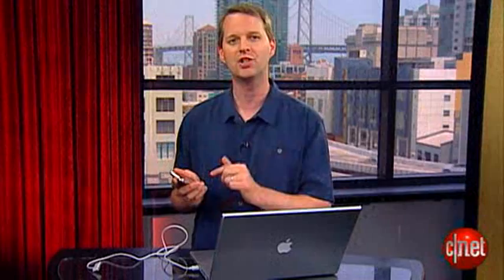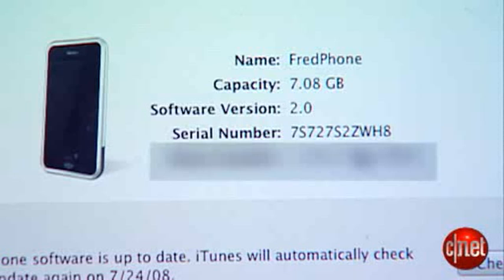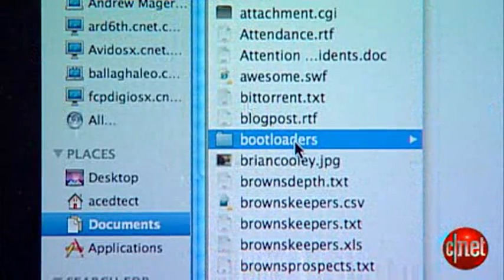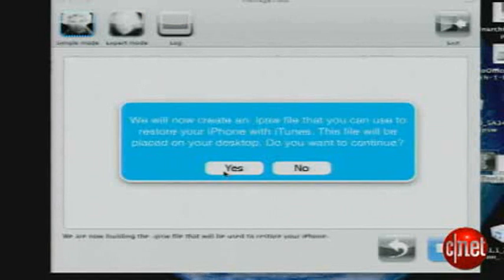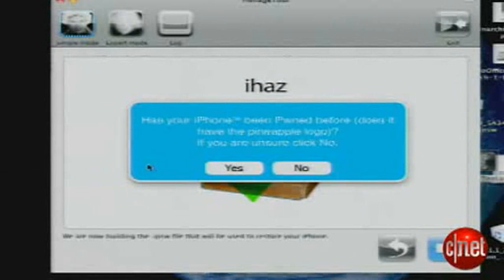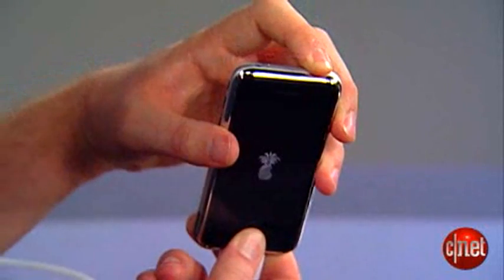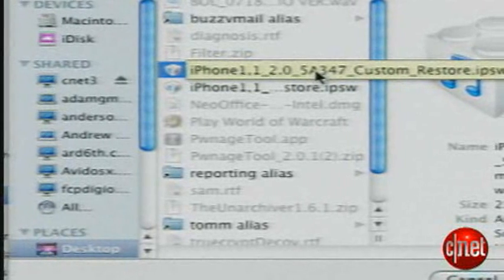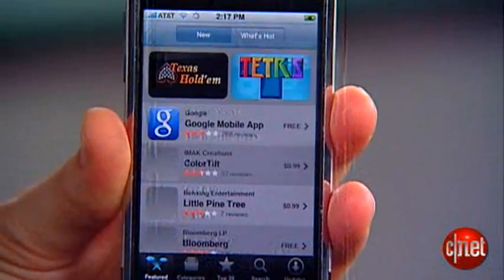How to jailbreak iPhone 2.0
Here is a tutorial on how to jailbreak iPhone 2.0 allowing you to add third party apps that are not licensed by Apple and are not sold at the Apple Store.